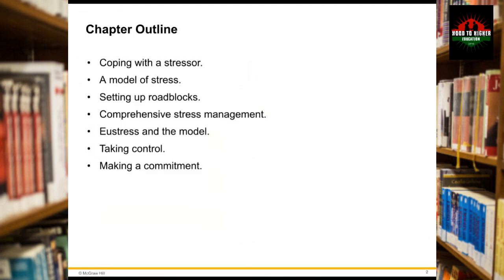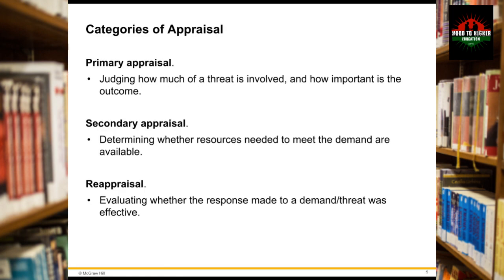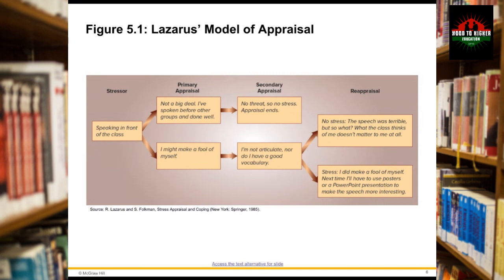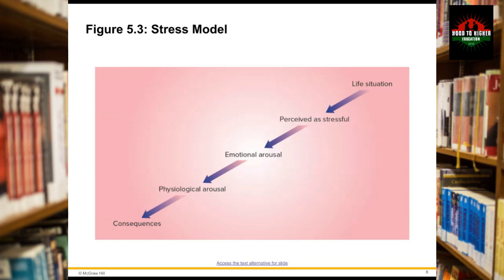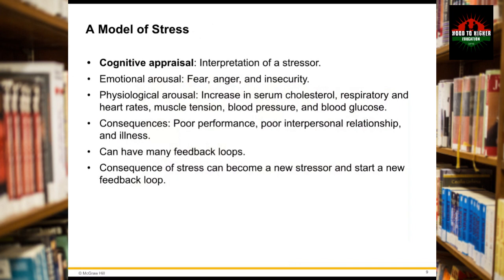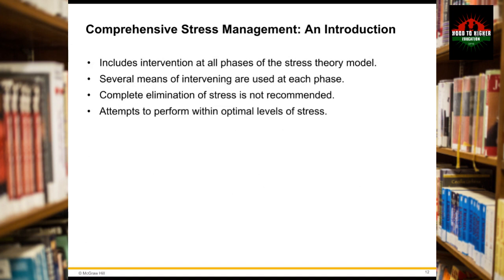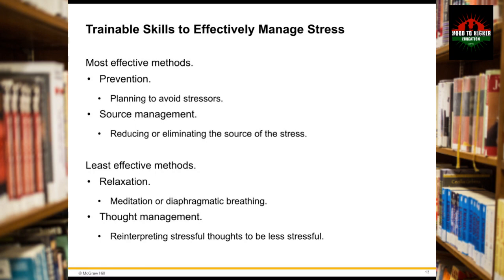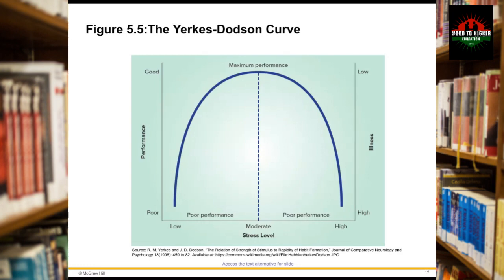HUMA 30: LECTURE 5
After completing this chapter, the student will be able to accomplish the following objectives:
Draw a model of stress.
Describe each part of the stress model.
Discuss at least one example of how the stress model can be applied to a real-life situation.
Describe how interventions, or roadblocks, can be employed at any level in the stress model to interrupt the sequence of events.
Discuss the importance of a comprehensive approach to stress management as well as the importance of making a commitment to controlling stress in life.
Define eustress and give one example of how it is related to positive consequences.